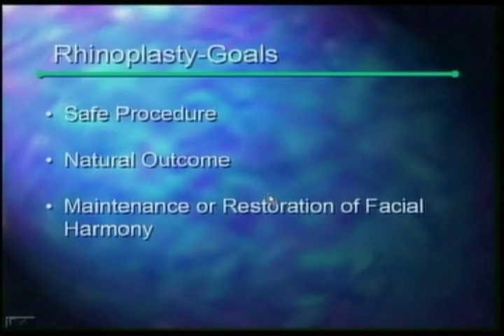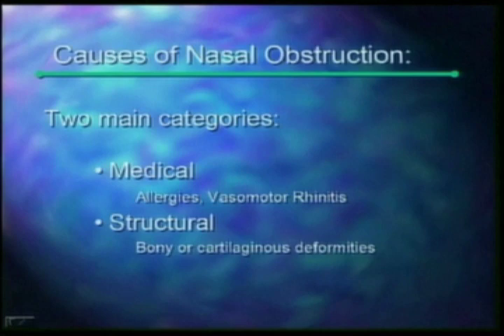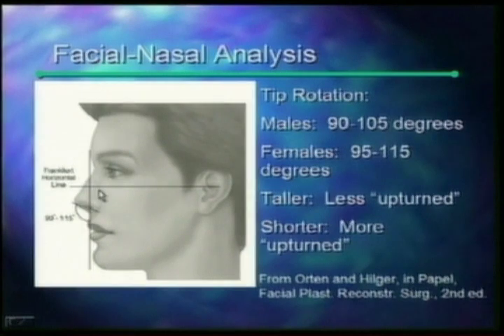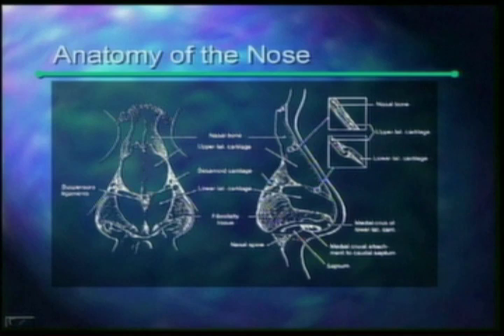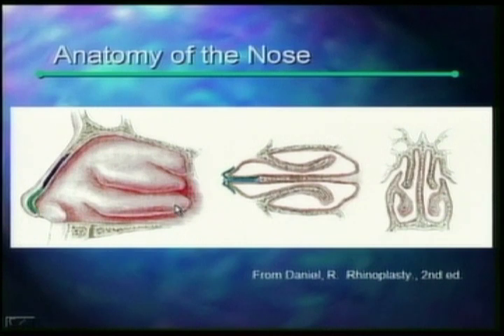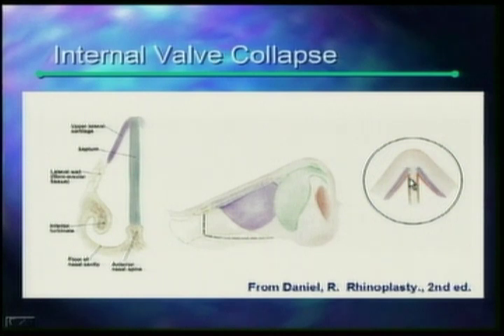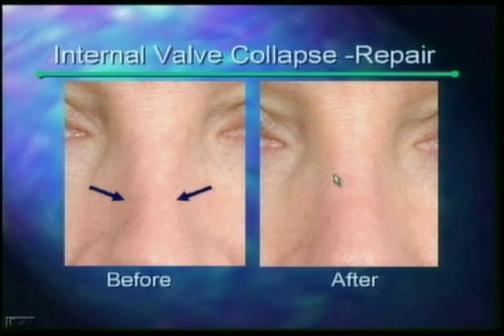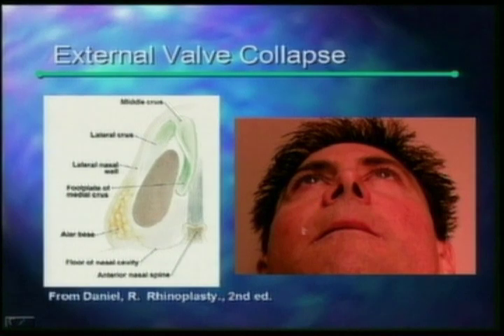San Francisco Rhinoplasty (Part 1)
Dr. Sam Most discusses rhinoplasty (nose reshaping) surgery. In part 1, he discusses anatomy and physiology.